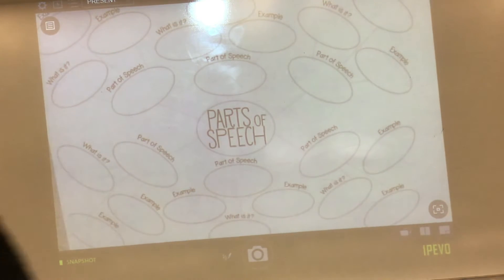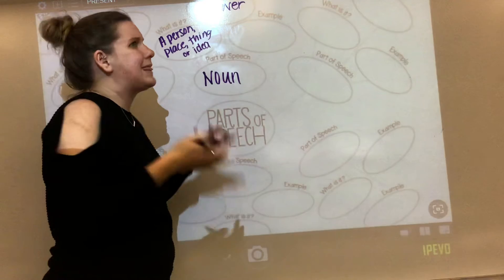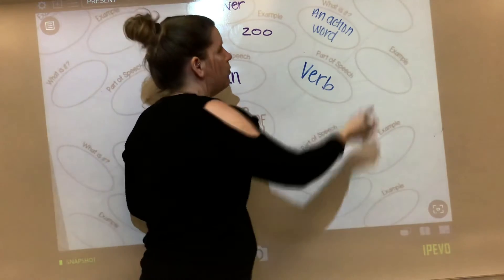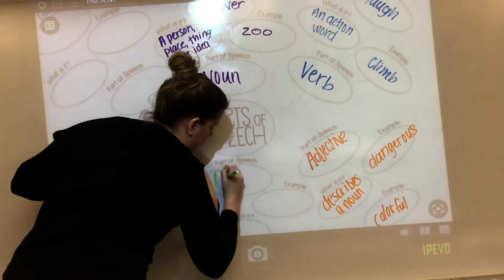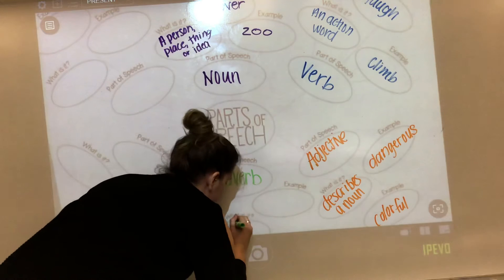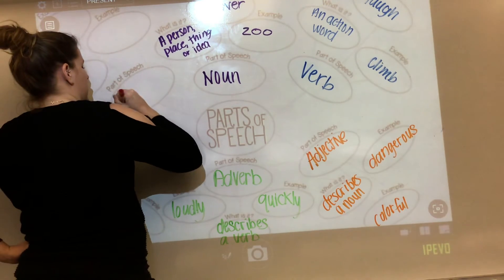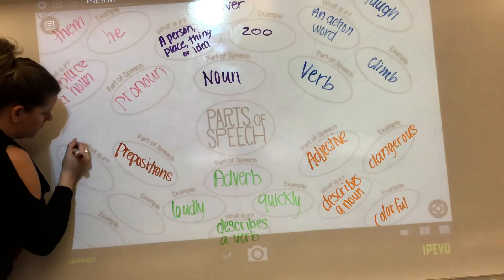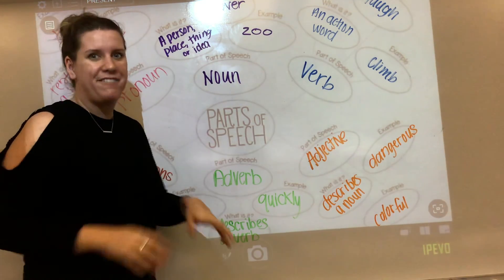Parts of Speech Review